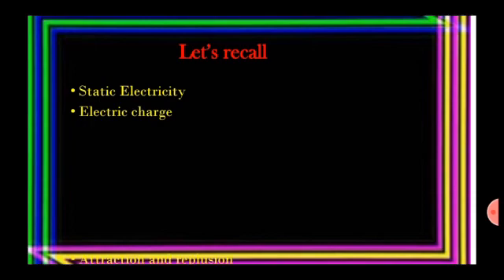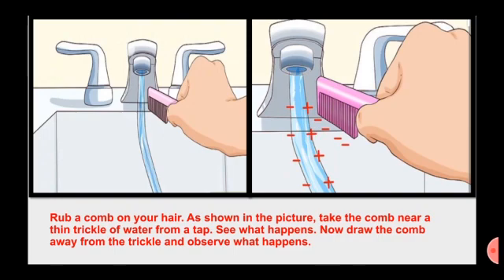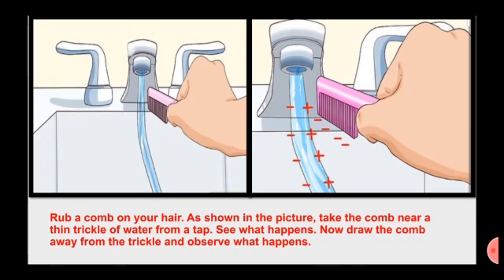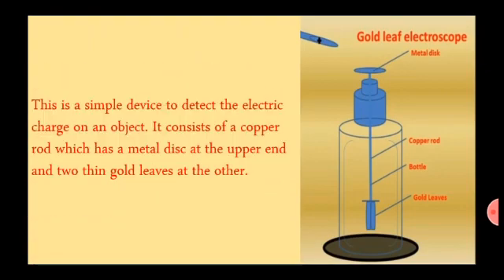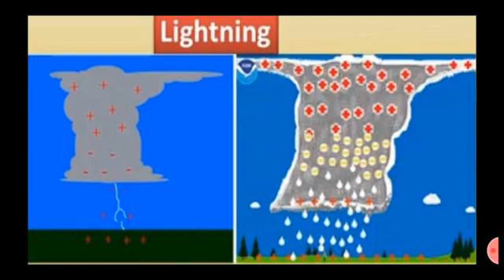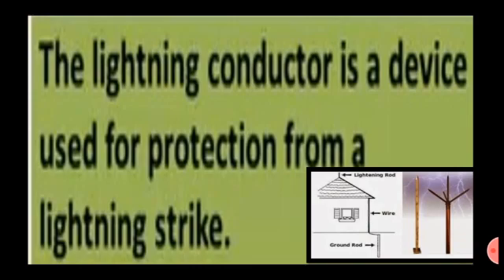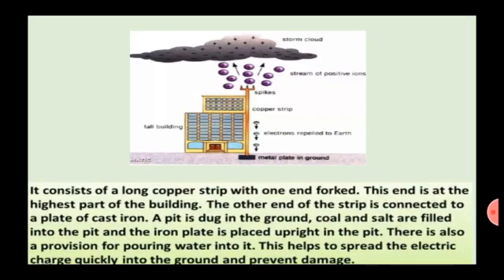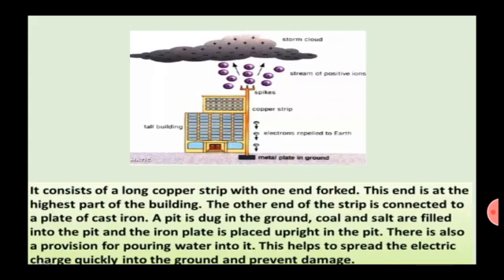Std: 7. Sub: Science. Ls. no..8. Static Electricity Part 2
Video on Static Electricity